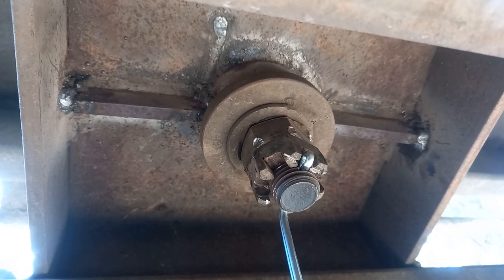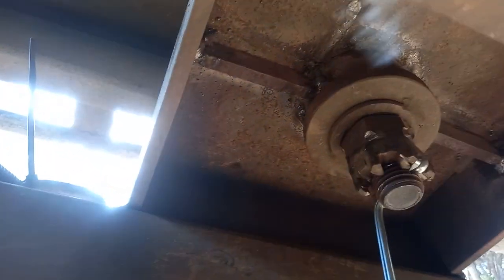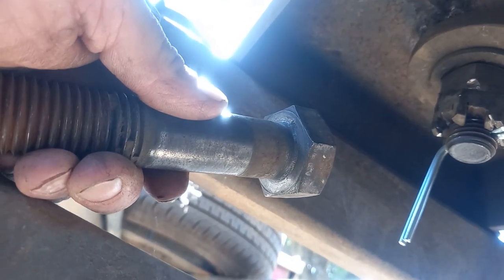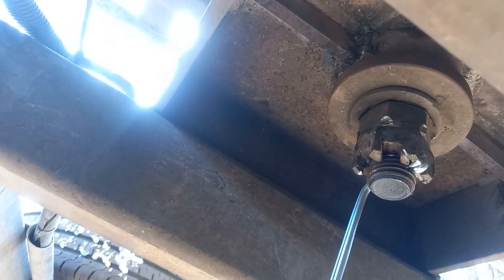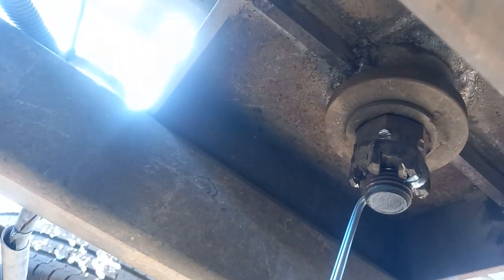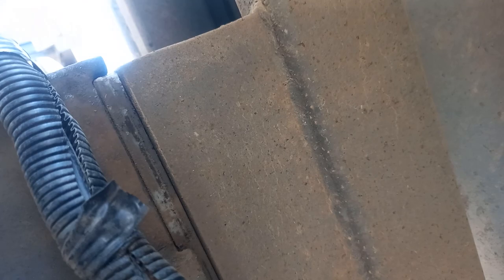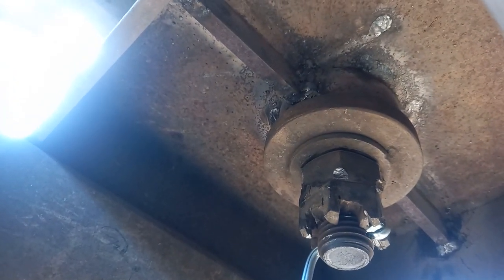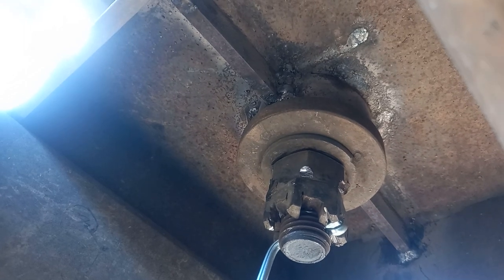Arrrrr ........ Cracks in the turntable plate.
Repairing small cracks in the turntable base plate and a new bolt for the swivel.